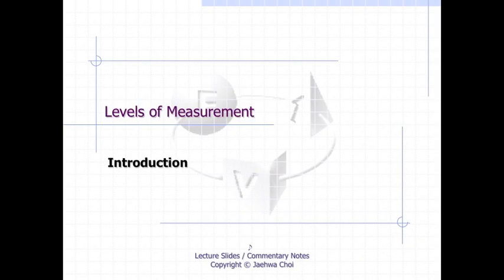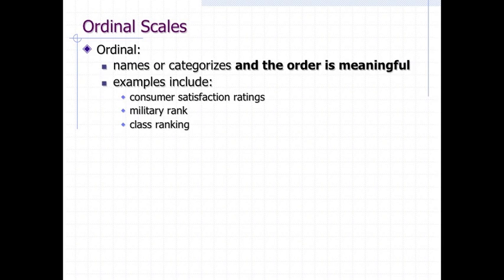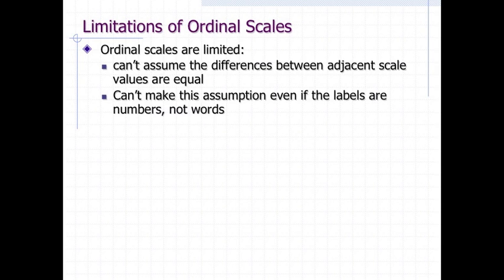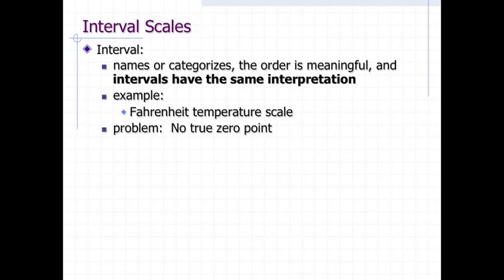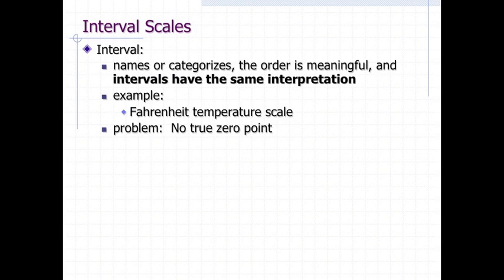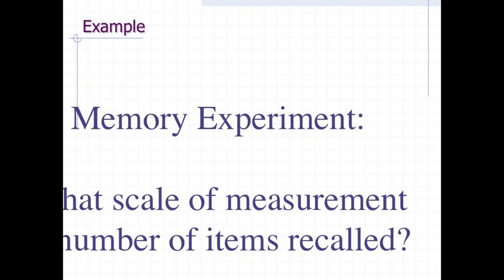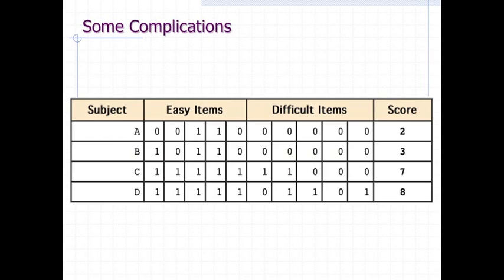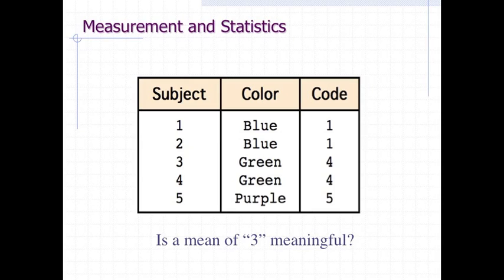1 G Introduction Levels of Measurement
Introduction Levels of Measurement